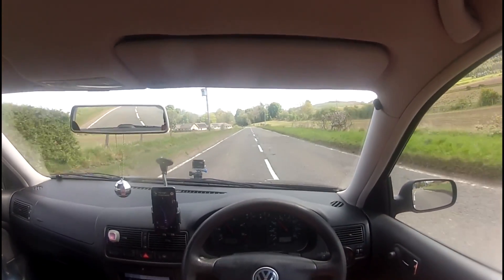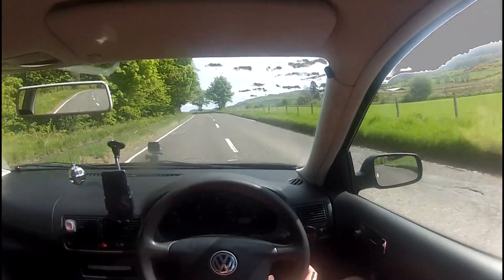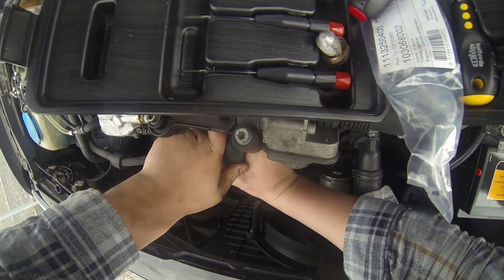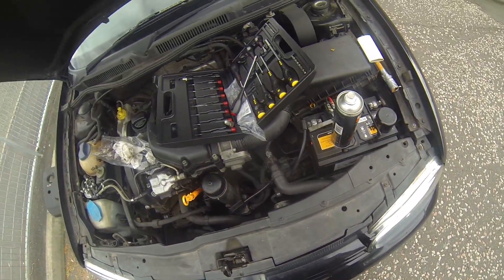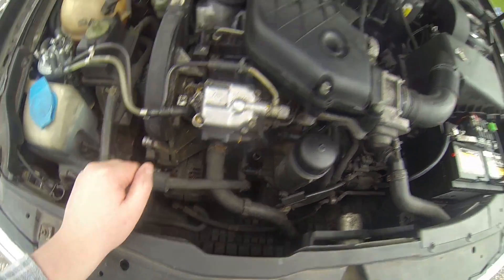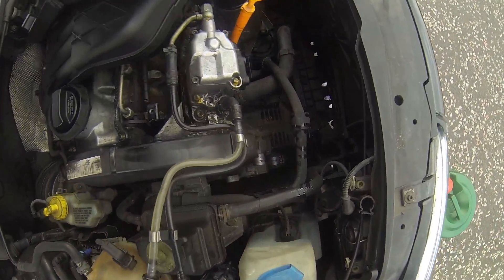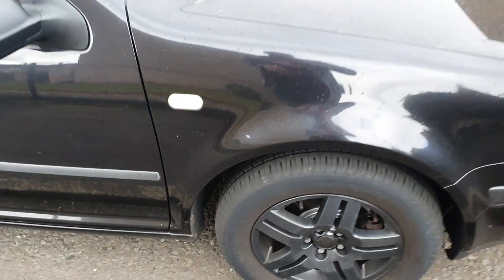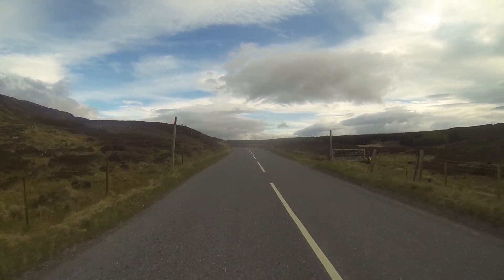Ultimate Bangernomics - Project Golf Gets Some TLC + Questions Answered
In the first half, I answer all the questions I was asked after the last video on running a car on veg oil. The second half is some basic repairs and maintenance on the SDI Golf.